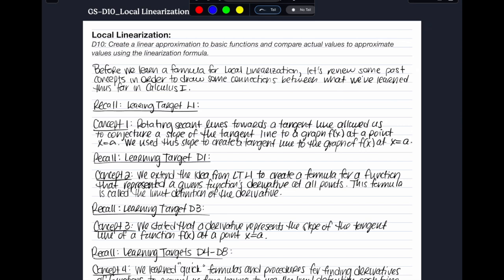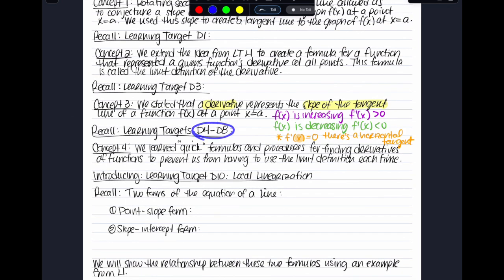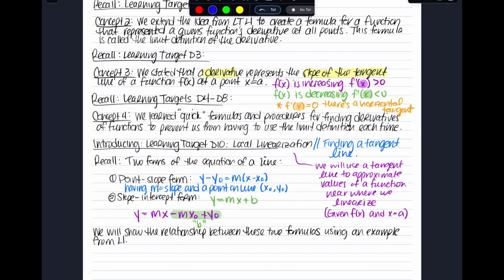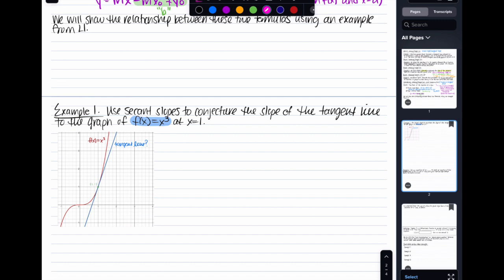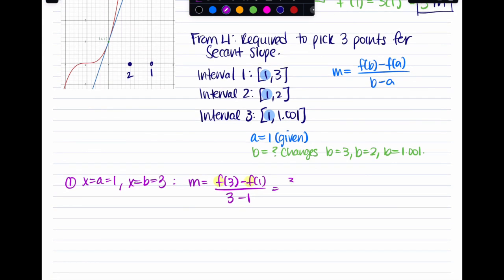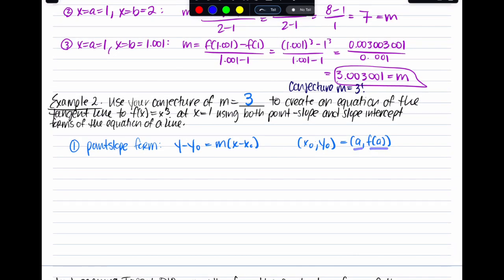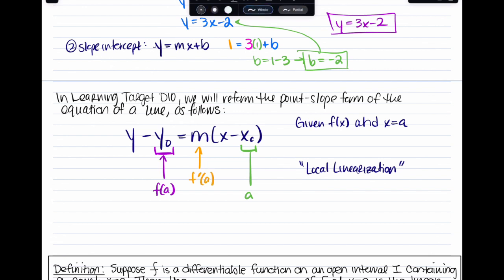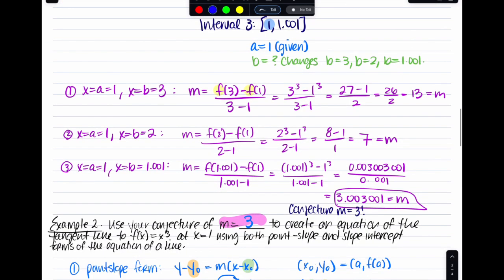Local Linearization (GS-D10)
D10: Linear Approximations: Create linear approximations of basic functions and compare actual values to approximate values using the linearization and error formulas.